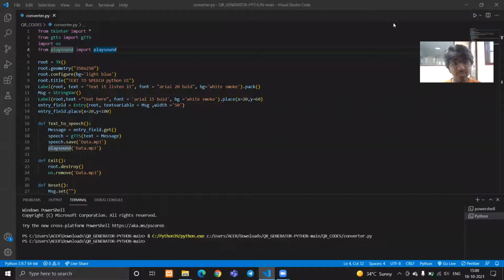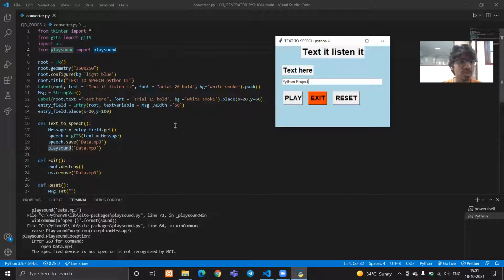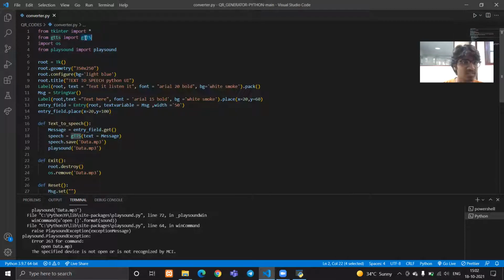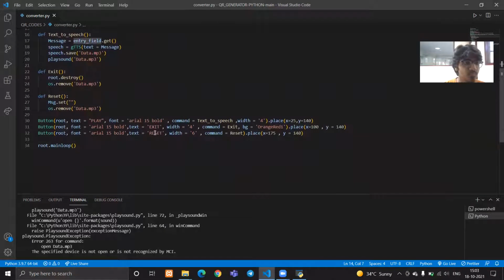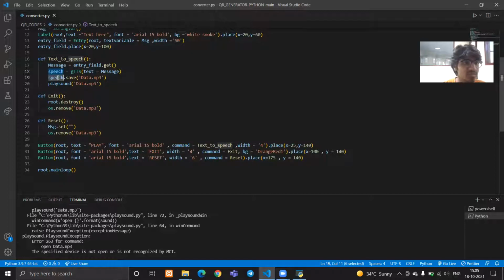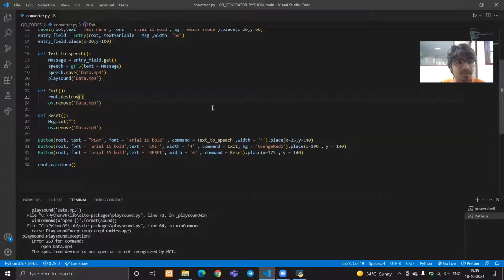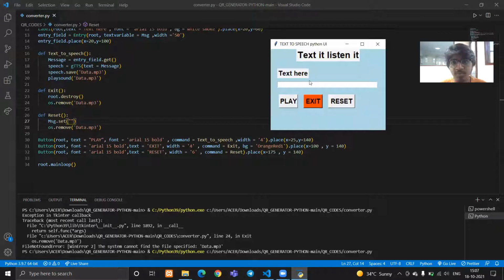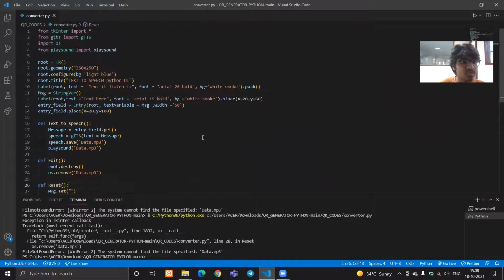#5 Text To Speech Converter | Python Mini Projects | Jr. Eternal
#5 Text to Speech Converter

In this video, we are going to see about how to create a Text To Speech Converter in python.

We have used Tkinter, os, gtts and playsound libraries to develop this python project.

In this project, we'll learn how to create text to speech converter. This project is basically GUI - based application in python. We have to take the text as a input and after clicking on play button one voice will occur that translates the given text into speech. By developing this project, one can learn the use of many new libraries in python.